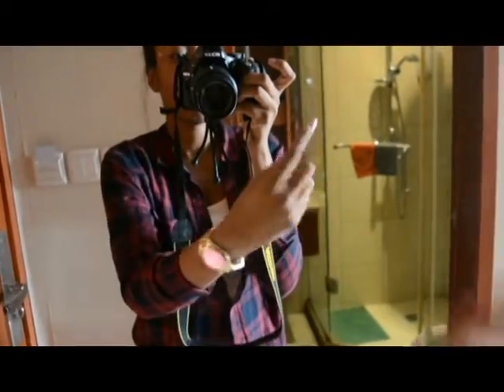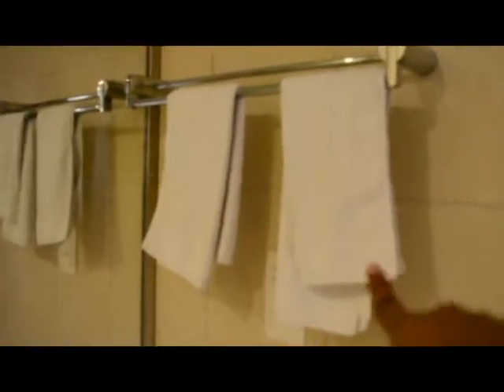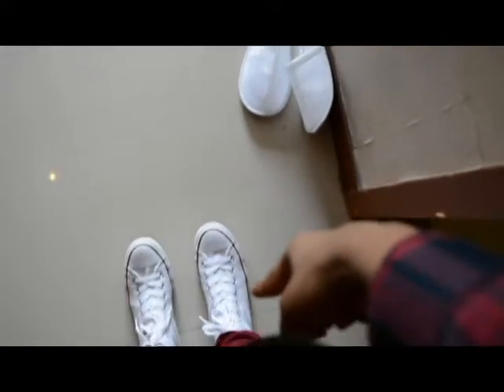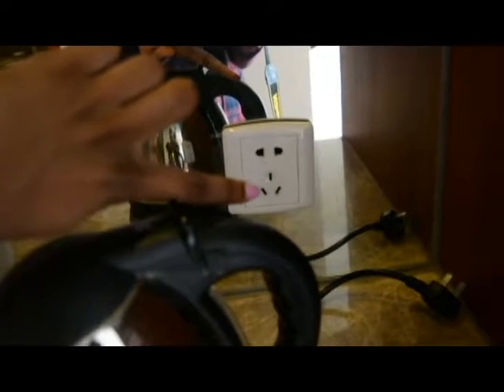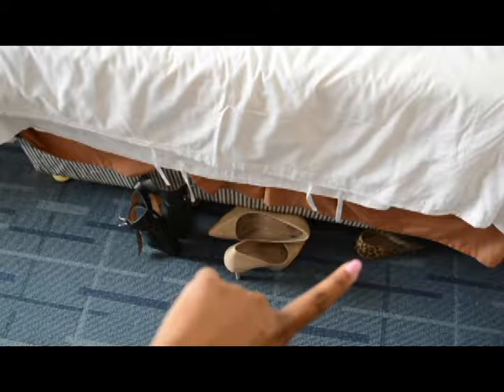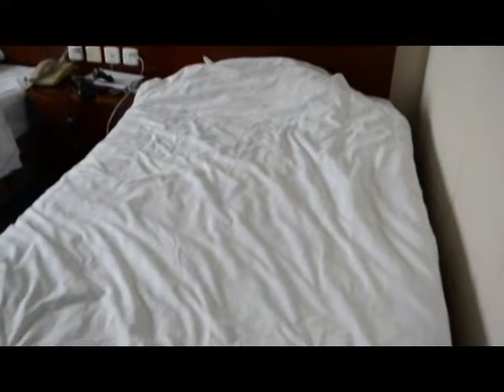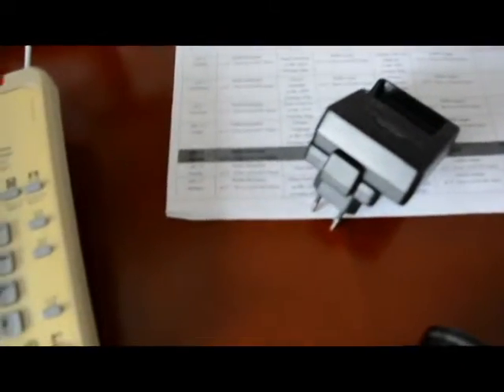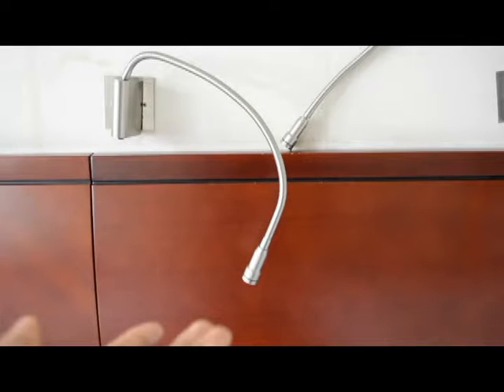NUIST hotel 2015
My hotel room last summer (2015) in Nanjing University of Information Science & Technology.